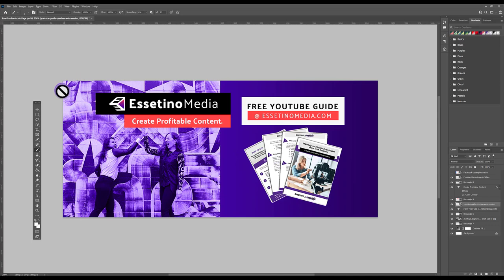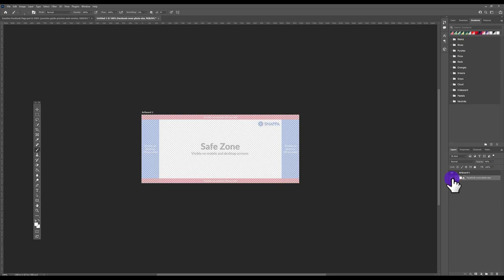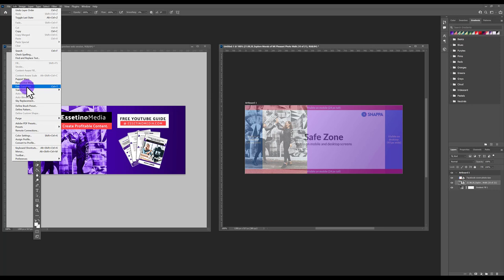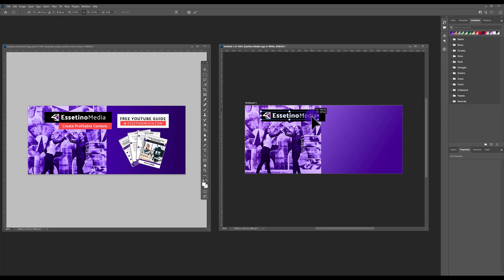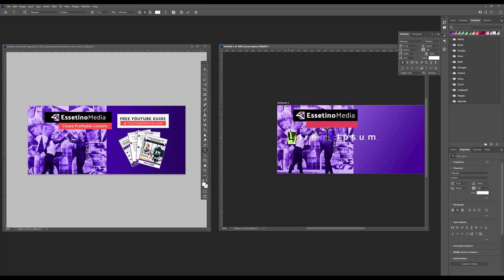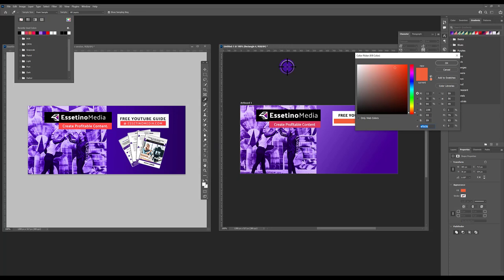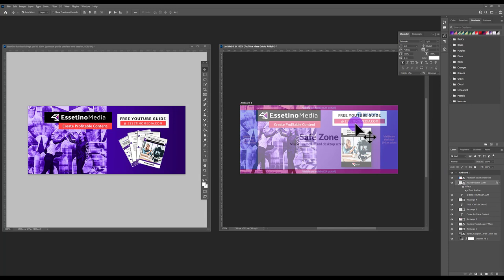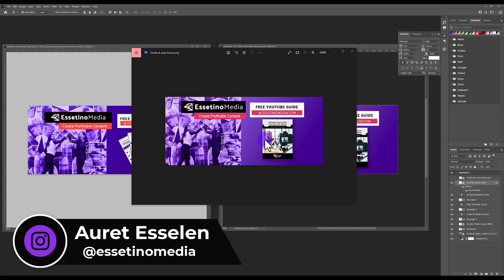Photoshop Facebook Page Banner Tutorial 2022 | Fits All Devices & Includes Call To Action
Photoshop Facebook Page Banner Tutorial 2022 // I'll show you how to make a Facebook page banner that fits all devices, gives people a call to action and looks clean/modern using Adobe Photoshop.  Your Facebook page banner is prime real estate to 1) tell viewers what your page is about and 2) include a call to action to get people to Like or grab a free guide or visit your site.

🎨 HIRE ME ➤ I'll design your Facebook Page Banner for you.

🎥 ➤ OUR FILMING GEAR:

✦ Cameras:

1. DSLR Camera: Canon M50

2. Webcam Camera: Logitech c930e

✦ Microphones:

1. USB Mic: Fifine Technology

2. Lapel Mic: PowerDeWise